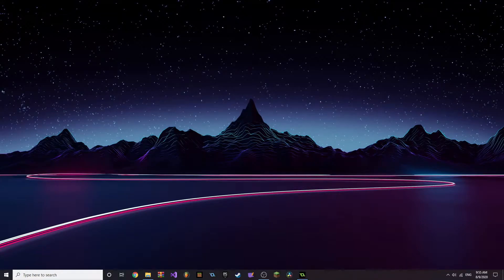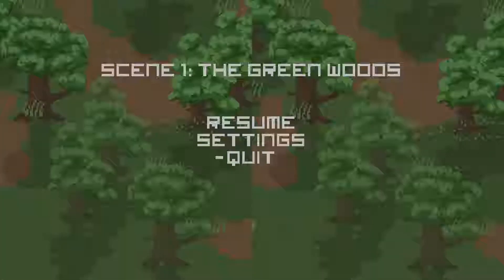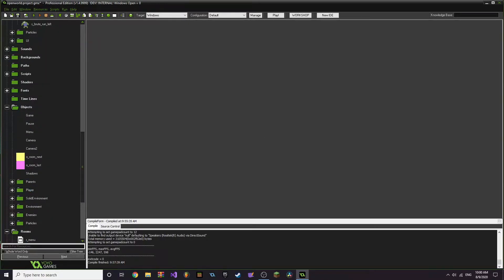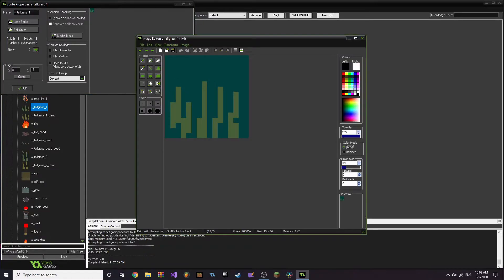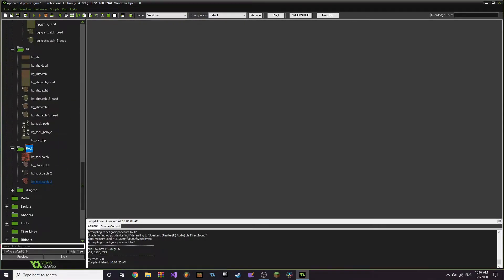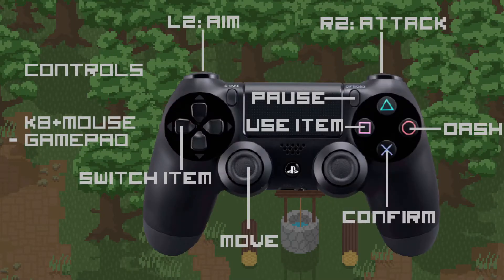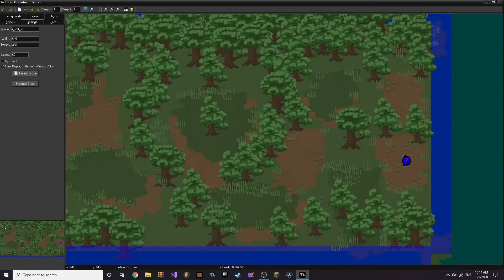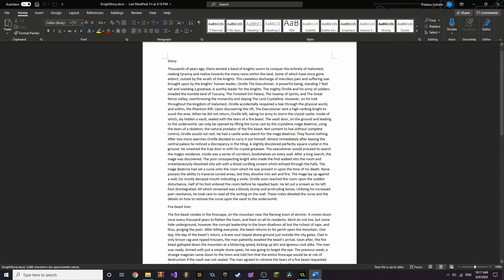My New GameMaker Game: The Phantom Knight (devlog)